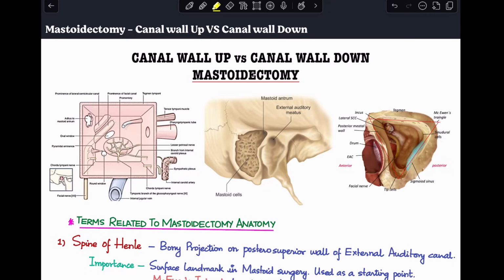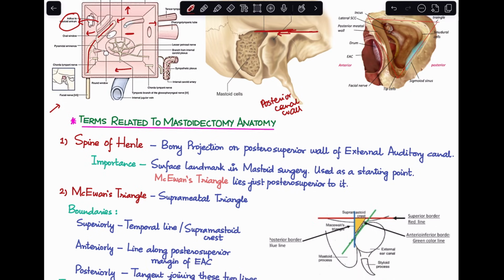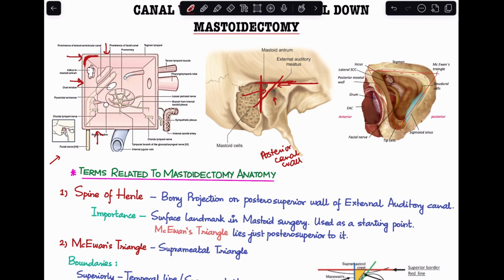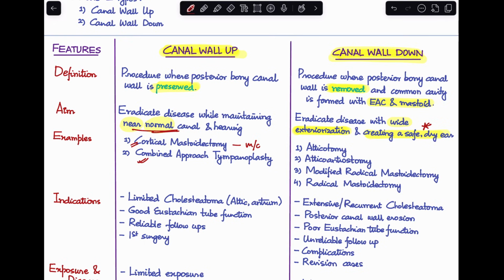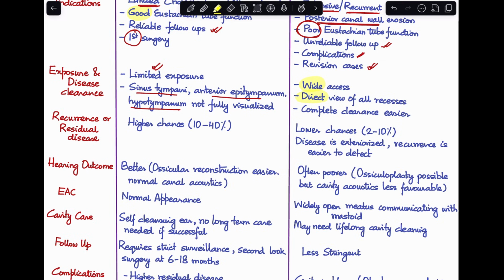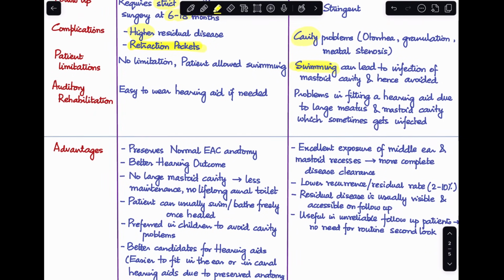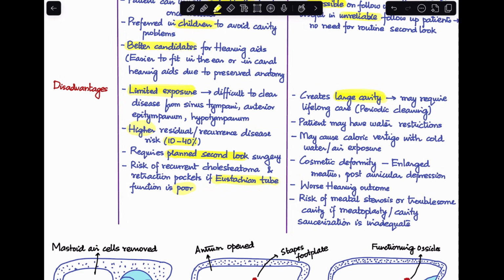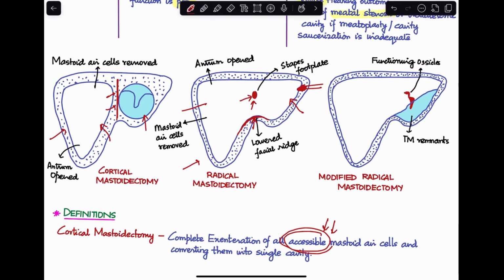Canal wall up VS Canal wall down Mastoidectomy | Differences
In this video, we’ll learn about the differences between Canal wall up and Canal wall down Mastoidectomy. This is perfect for medical students and ENT residents.

1.
2.

🔍📚 What you'll learn:

- Terms related to Mastoidectomy - Facial Bridge, Facial ridge, Anterior buttress, Posterior buttress, Spine of Henle, McEwan’s Triangle
- What is Mastoidectomy?
- Differences between Canal wall up VS Canal wall down Mastoidectomy
- Advantages & Disadvantages of Canal wall up Procedures
- Advantages & Disadvantages of Canal wall down Procedures
- What is Cortical Mastoidectomy?
- What is Radical Mastoidectomy?
- What is Modified Radical Mastoidectomy?

Chapters:

0:00 Start
0:29 Anatomy related to Mastoidectomy
7:29 What is Mastoidectomy?
8:03 Canal wall up VS Canal wall down Mastoidectomy
18:08 Advantages of Canal wall up Procedures
18:53 Disadvantages of Canal wall up Procedures
19:38 Advantages of Canal wall down Procedures
20:33 Disadvantages of Canal wall down Procedures
22:08 What is Cortical Mastoidectomy?
22:46 What is Radical Mastoidectomy?
24:00 What is Modified Radical Mastoidectomy?